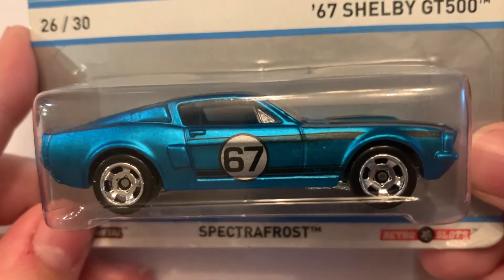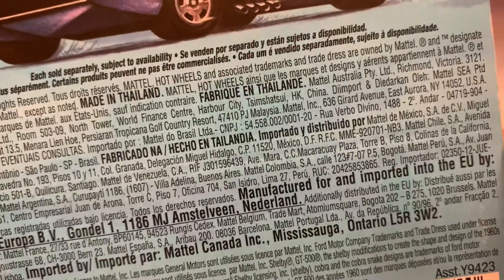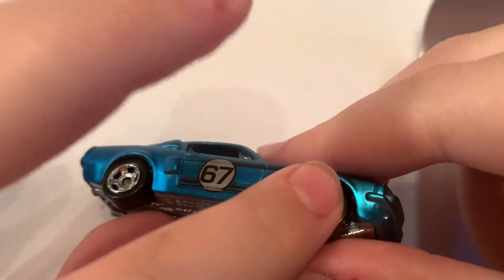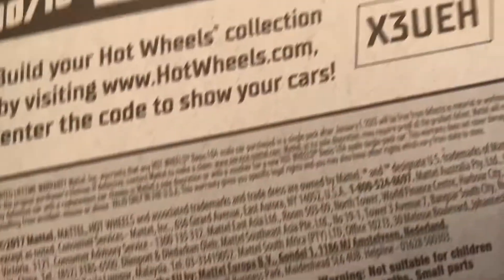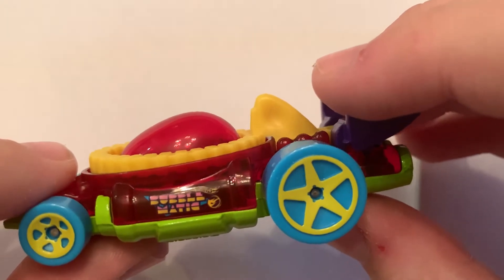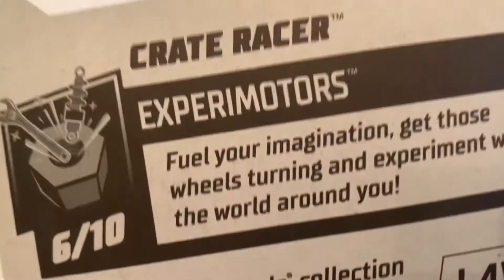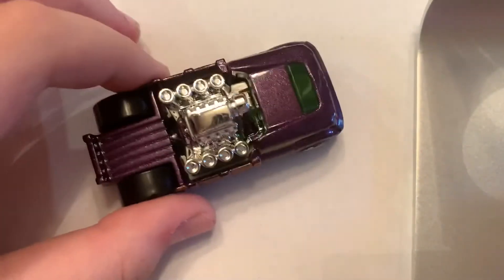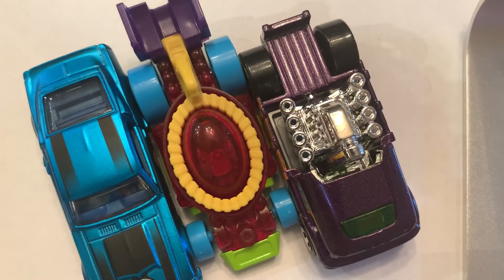Unboxing Hotwheels 1967 Shelby GT500, TH Bubble Matic and TH Crate Racer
Unboxing of the Hotwheels Cool Classics 1967 Shelby GT500, Treasure Hunt Bubble Matic, and Treasure Hunt Crate Racer.